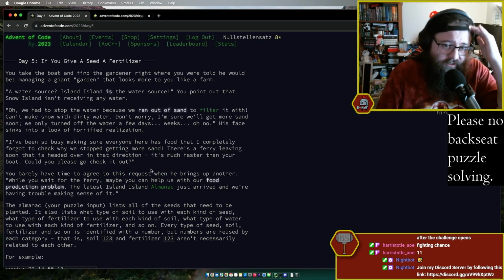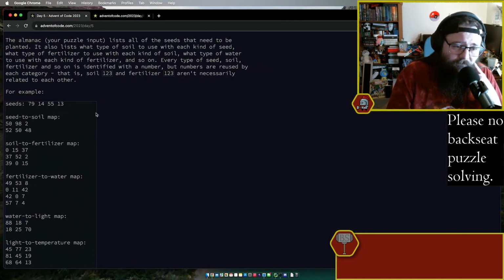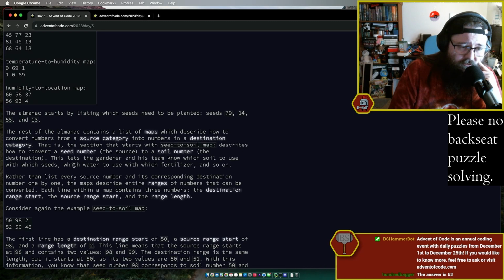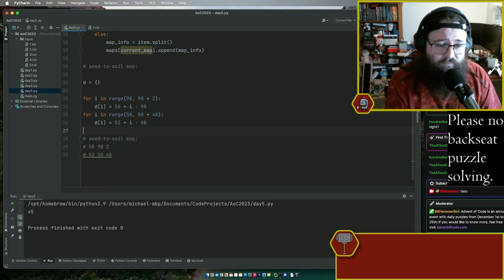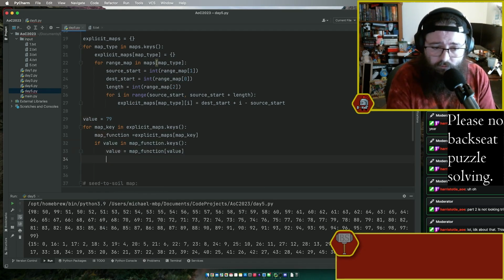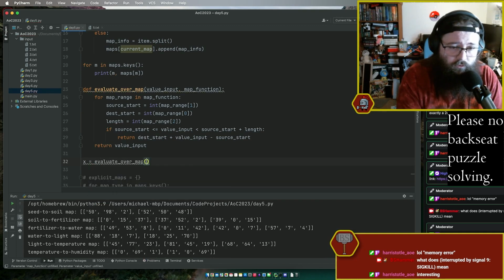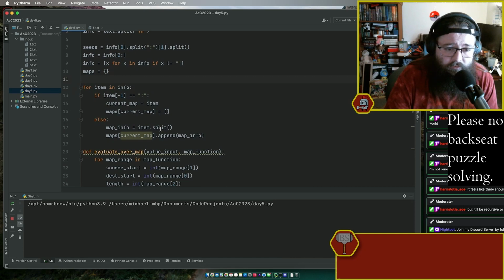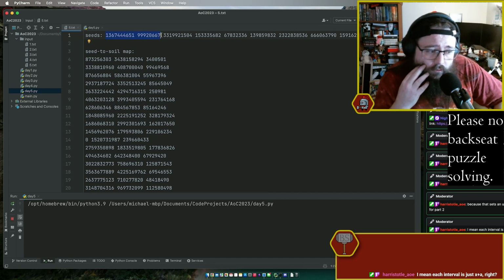Day 5 Part 1 of Advent of Code 2023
My Twitch VOD of solving Day 5 Part 1 of Advent of Code.